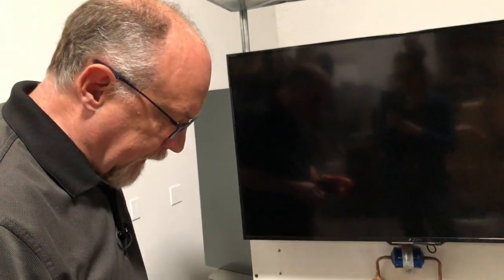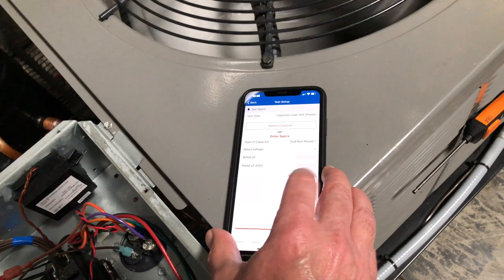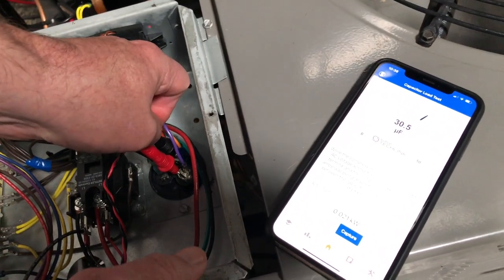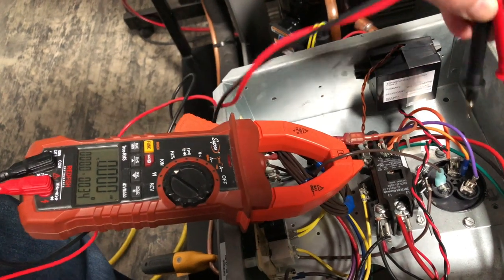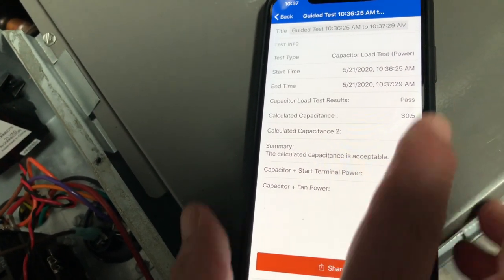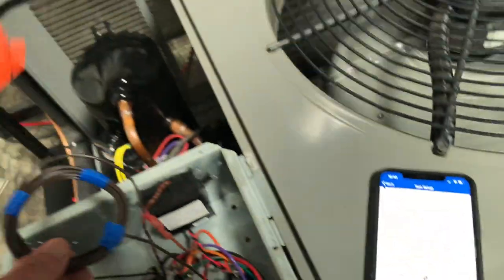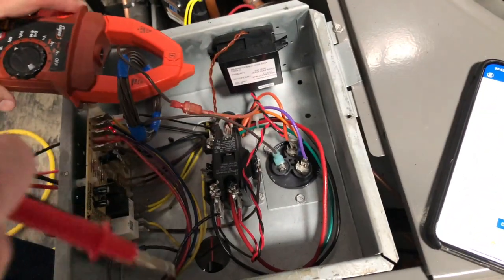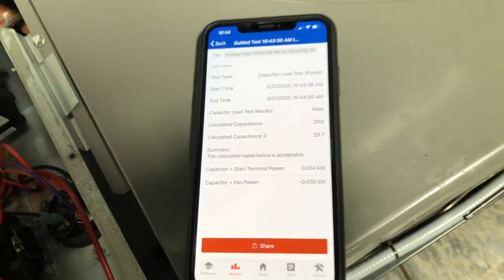Testing Capacitance Under a Load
There's a couple ways to test capacitance under a load and we walk you through both.